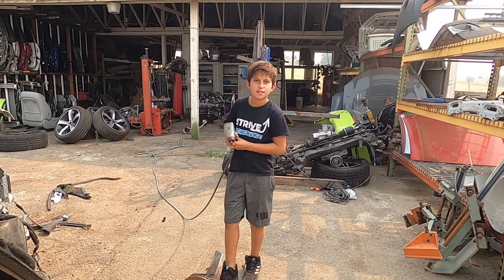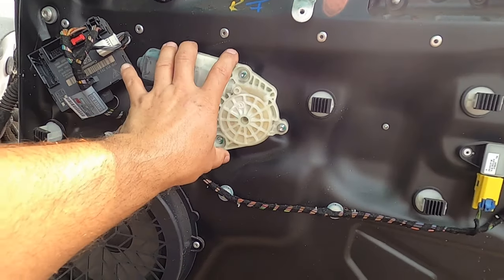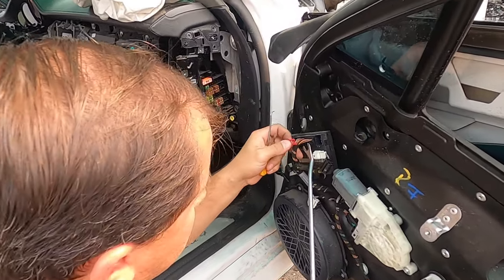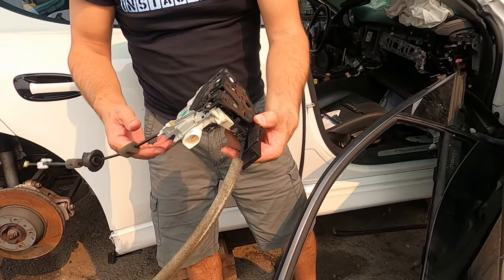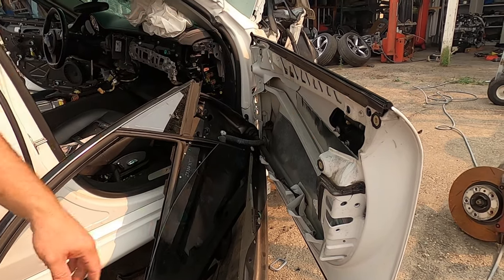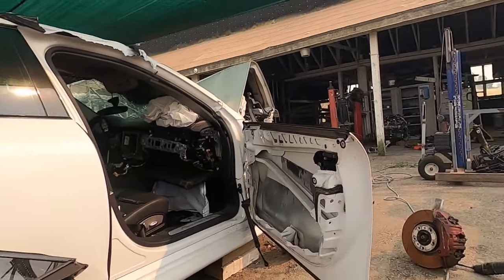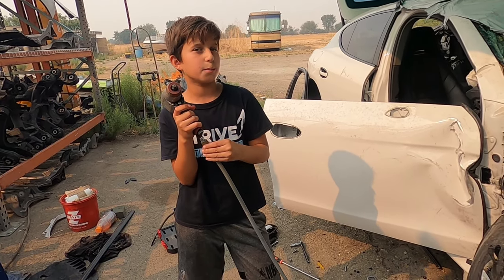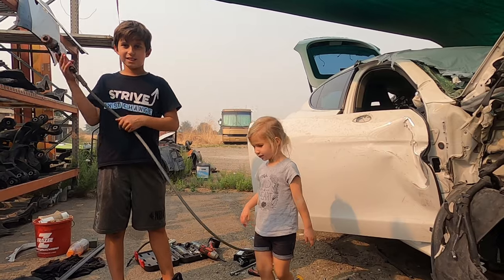Ten Year Old Taking Apart a Porsche Panamera 4S. How to Remove Front Door Glass Regulator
In this episode, I am teaching my 10-year-old son how to replace or remove the front glass door window regulator of a 2011 Porsche Panamera 4S.

2011 Porsche Panamera 4S Parts For Sale.